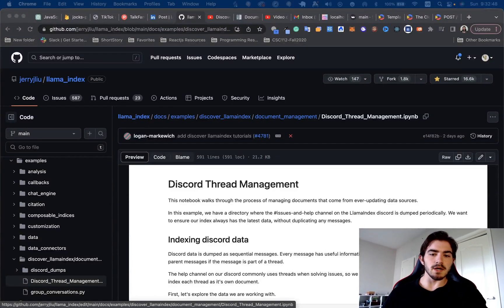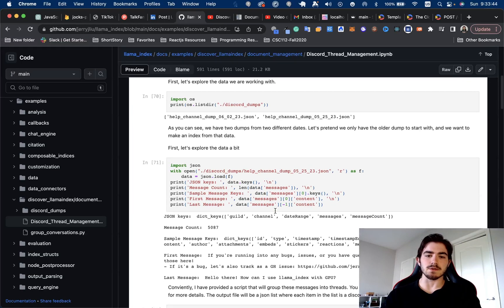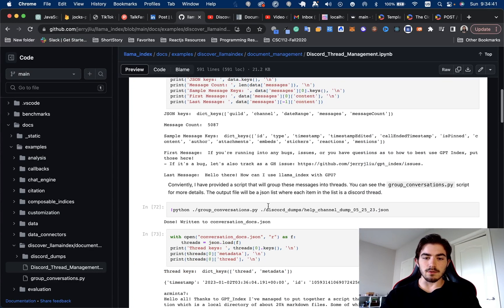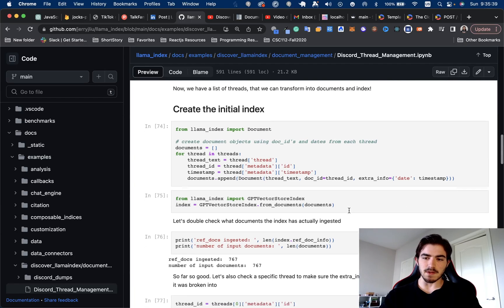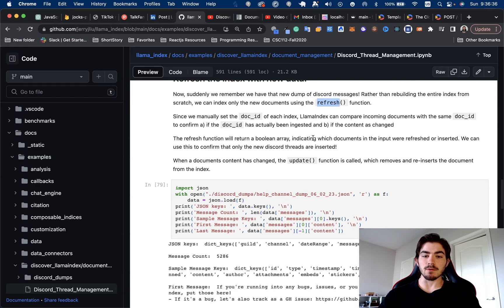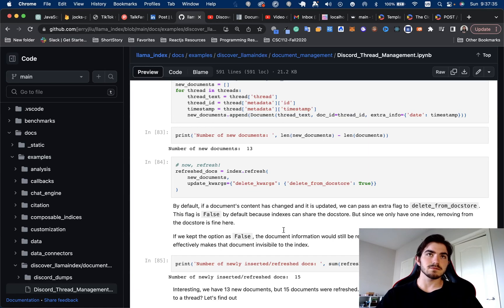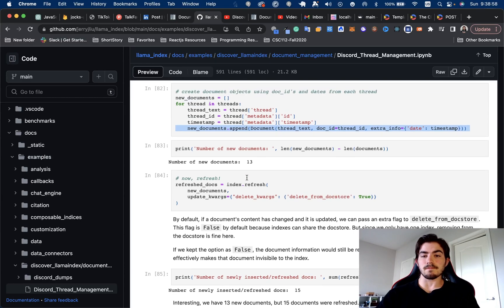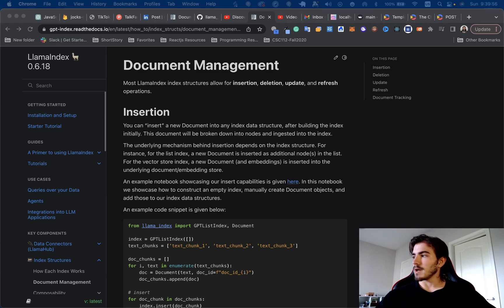Llama Index: Document management reaction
In this video, I give a quick reaction and overview of @LlamaIndex 's recent video about updating indexes and document management.

Some key take aways from their original video:
Lama index uses three key data structures to manage documents: the index struct, the doc store, and the vector store (if using a vector index).
LlamaIndex can index constantly refreshing data, such as messages from Discord, making it a versatile document management tool.
The use of document management tools like LlamaIndex can help organize and analyze large amounts of data, saving time and increasing efficiency.
Saving and loading indexes can save time and tokens when working with document management systems.
The newer set of messages contained 200 more messages than the previous dump, showing the importance of regularly updating and managing document indexes.
The LlamaIndex can update and insert documents based on changes in content or new doc IDs, but caution must be taken when deleting from the doc store.